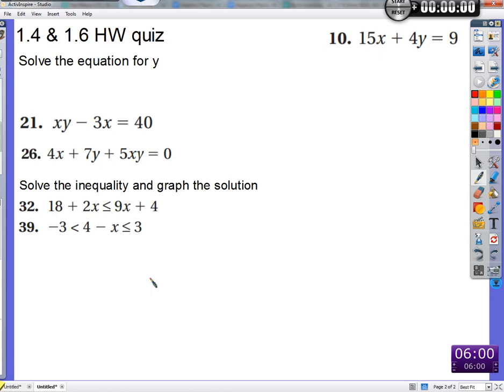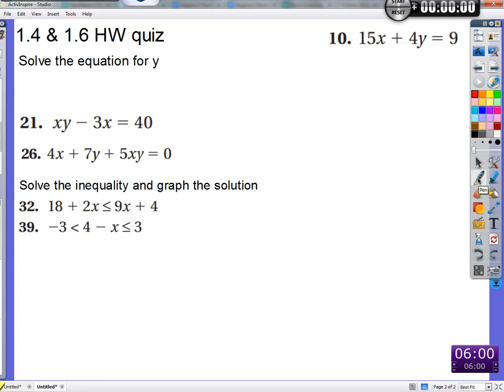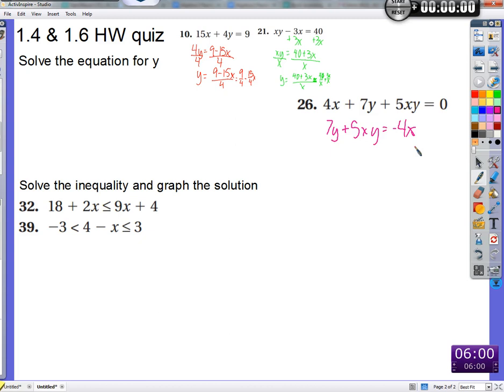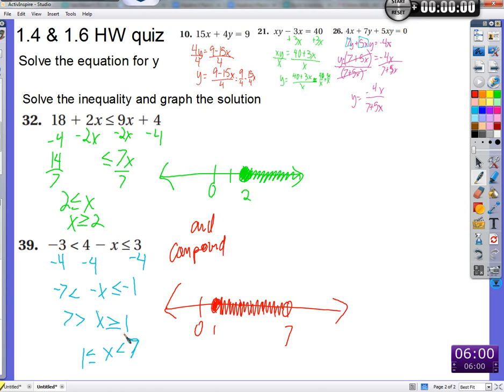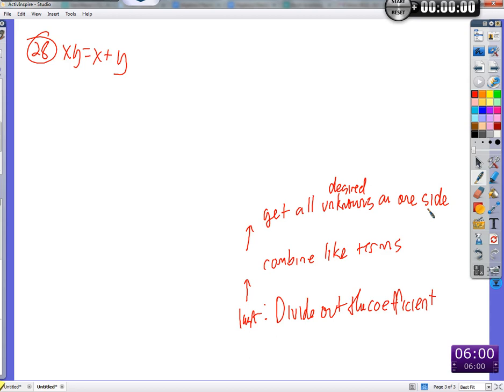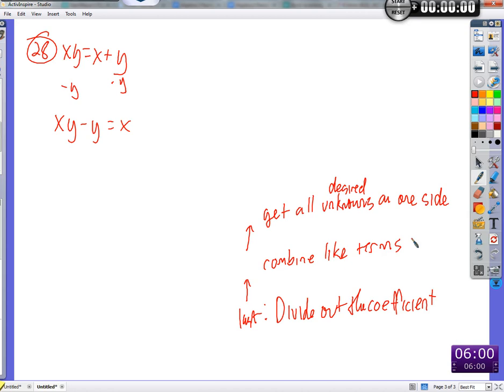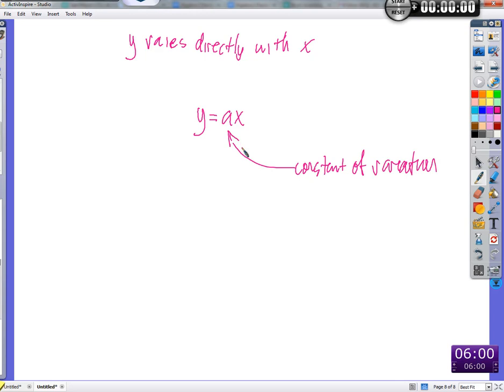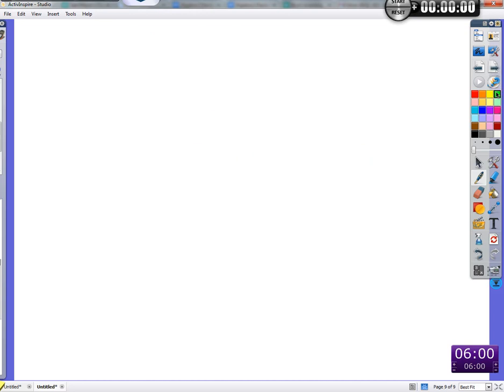Period 6: (2.4 & 2.5) 10/3/13: Writing equations of lines and direct variation